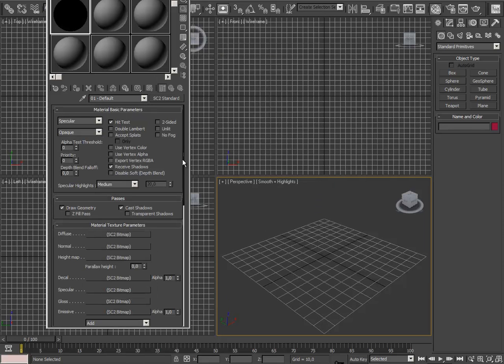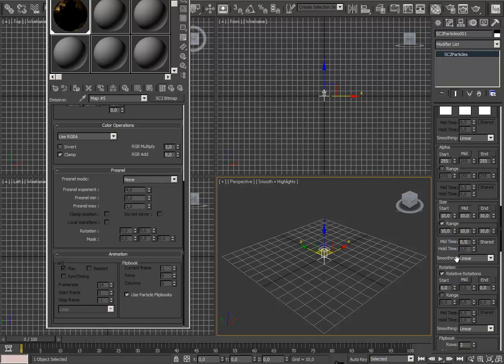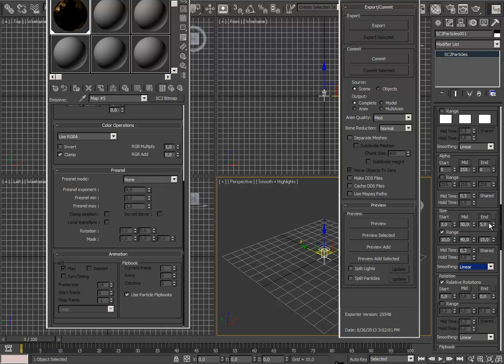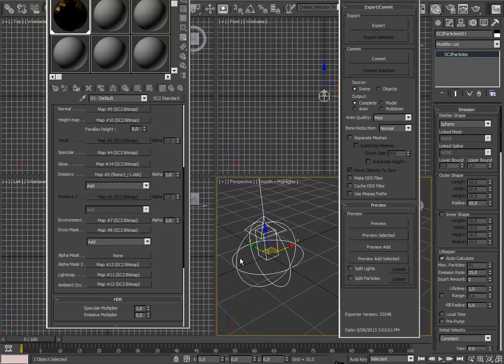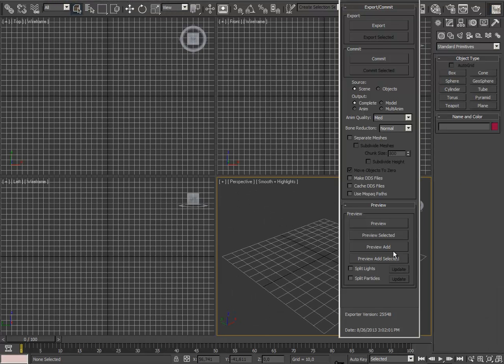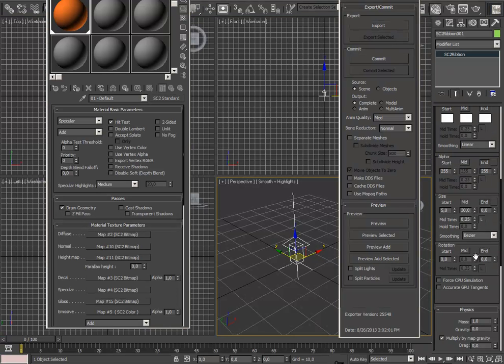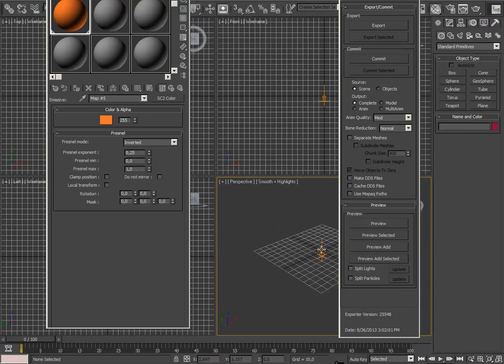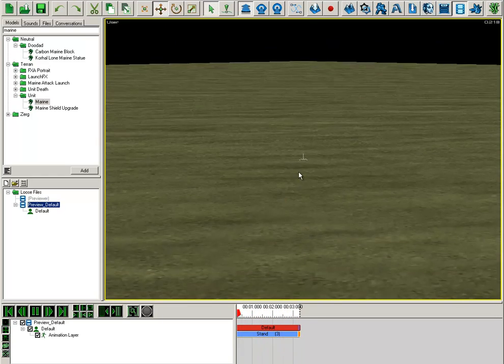Creating fire effect for sc2 in Art Tools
How to create a fire effect for sc2 modding? This video shows two approaches: particles based and ribbon based.